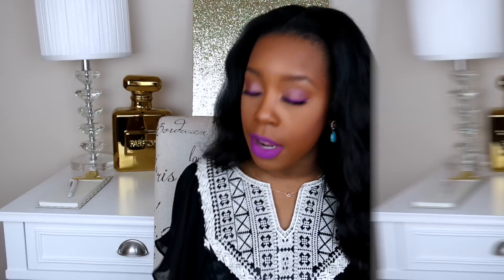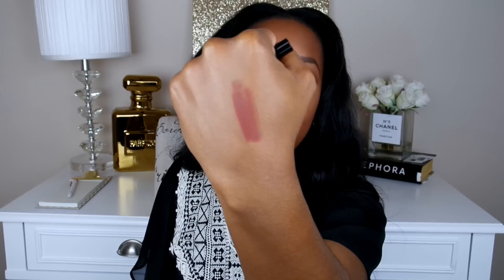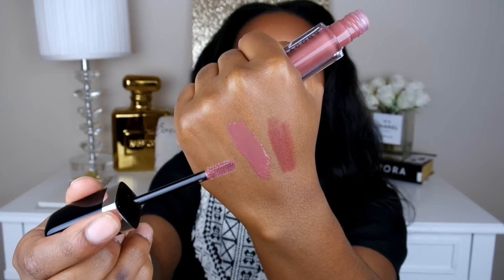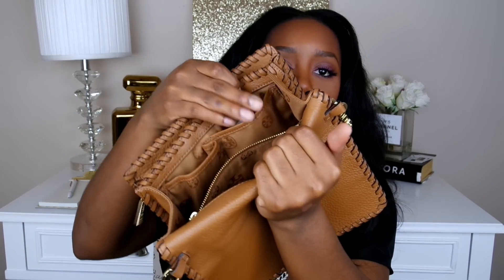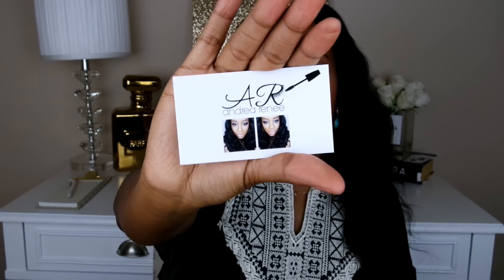WHAT'S IN MY "WEEKEND" BAG | Tory Burch Marion Combo Crossbody Bag | Andrea Renee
Tory Burch Marion Combo Crossbody Bag

(I purchased this purse about 2-3 years ago when it was on sale on the Tory Burch website. They always have great sales but you have to catch them! I'm ALWAYS about a sale! : )

-AFFORDABLE HAND STAMPED JEWELRY.

-KARITY BEAUTY | Great quality Mac cosmetics eyeshadow DUPES, makeup brushes, and more!

F O L L O W . M E

Christina Perri - A Thousand Years (Manuel Trujillo Remix)